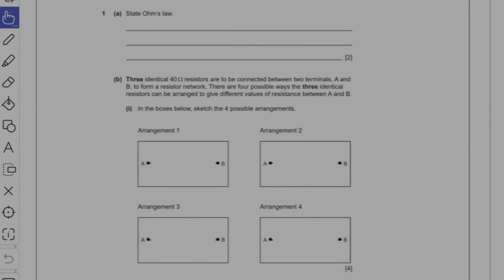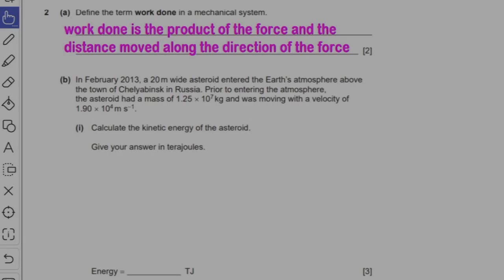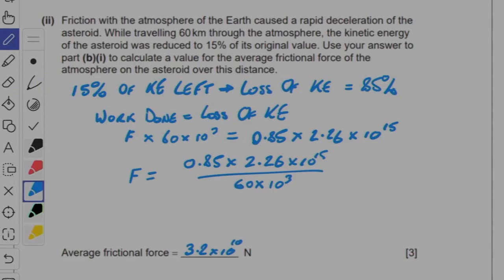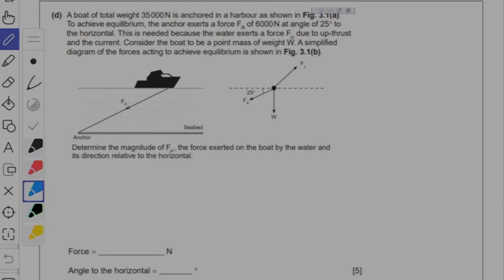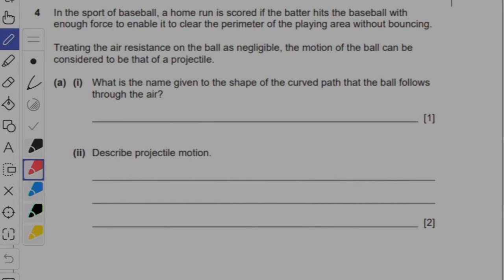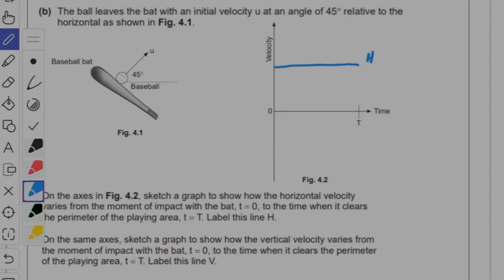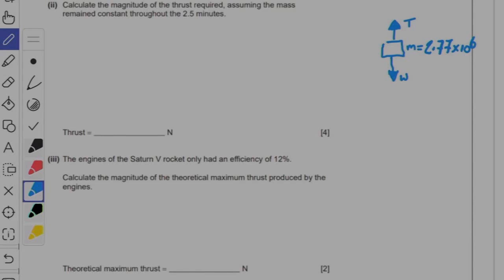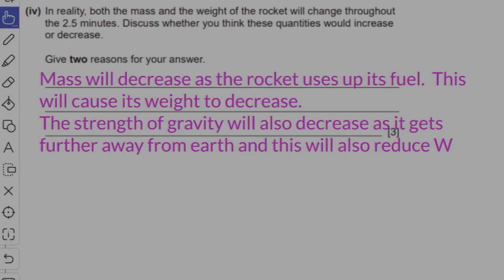CCEA AS Physics Unit1 - 2021 Part1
Questions 1-5 of the CCEA AS Unit 1 Physics Paper for 2021
10:51 I left out a rearranging line ( t = d/v ) before substituting and finding t
I am sure that there are plenty of other mistakes, but all answers have been checked against the mark scheme.